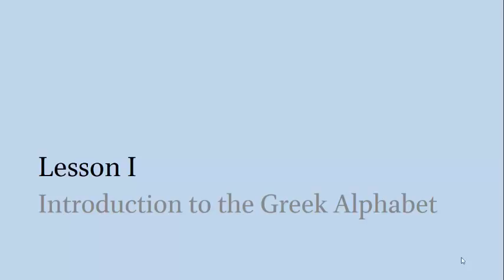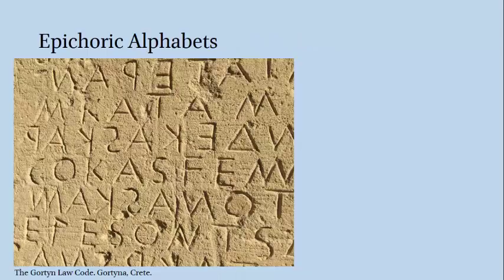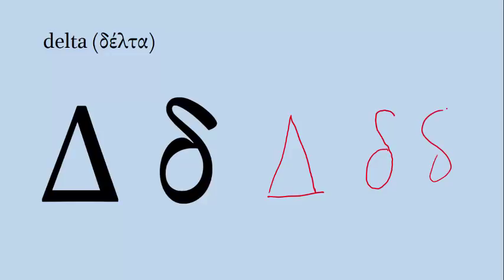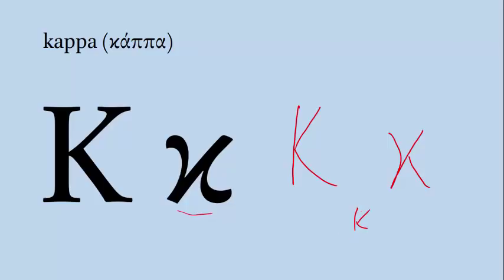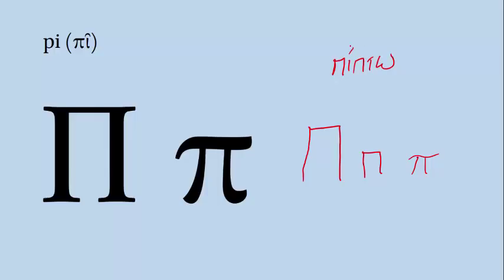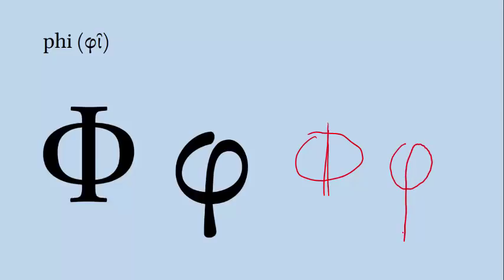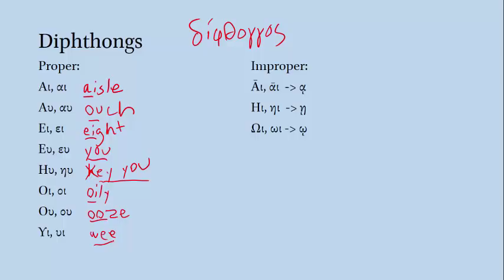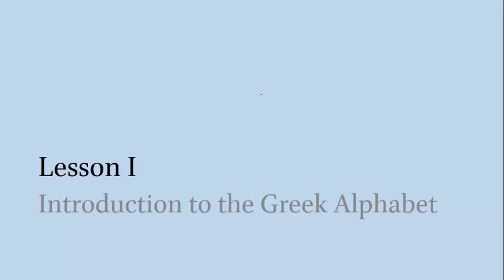Video 1 Introduction to the Greek Alphabet